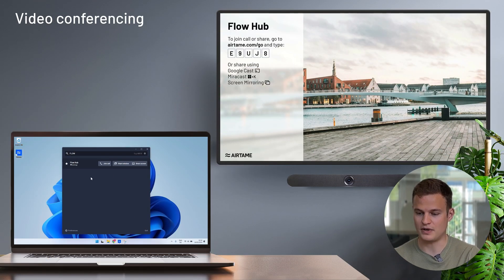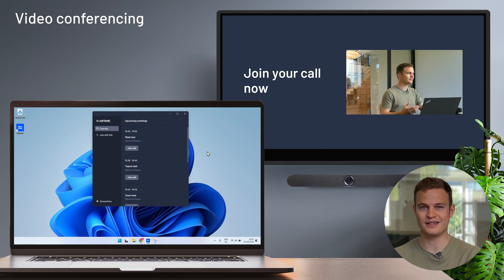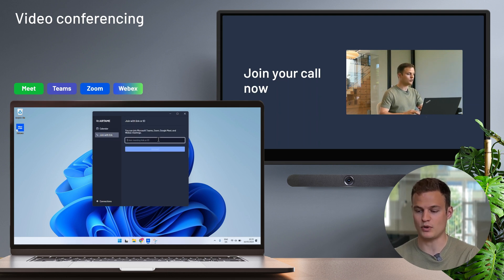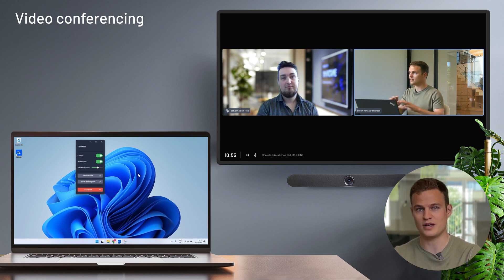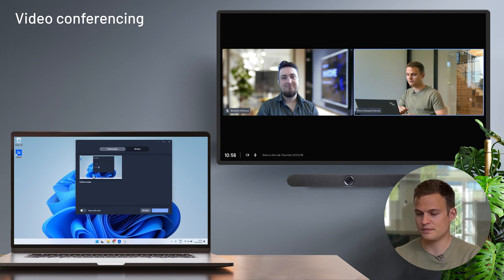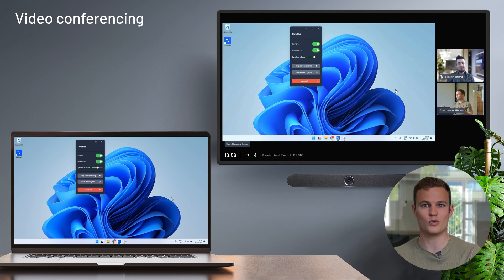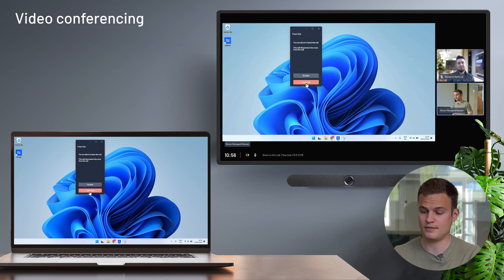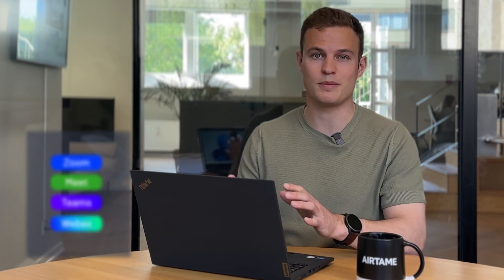Video Conferencing Made Easy | Product Demo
Experience the power and simplicity of Airtame's video conferencing! In this quick demo, our VP of Product, Simon Hansen, showcases how easy it is to run video calls using Airtame.

Whether you're in education or business, Airtame’s all-in-one platform makes video conferencing with Microsoft Teams, Google Meet, Zoom, and Webex faster and easier than ever. No cables, no dongles, no mess—just seamless, user-friendly technology.

Airtame integrates effortlessly with top audio and video peripherals from partners like Logitech, Jabra, and Poly, ensuring high-quality and reliable video conferencing.

With Airtame, you can run calls from any service on the same system and manage them effortlessly. See how quickly you can transform your meetings with Airtame’s high-quality, scalable solutions.